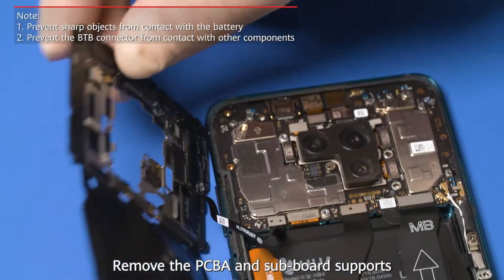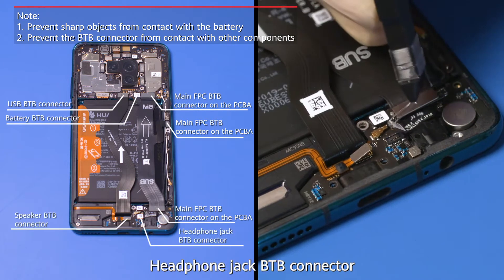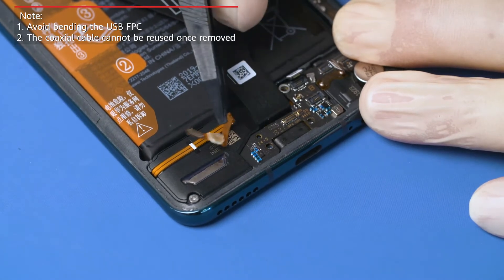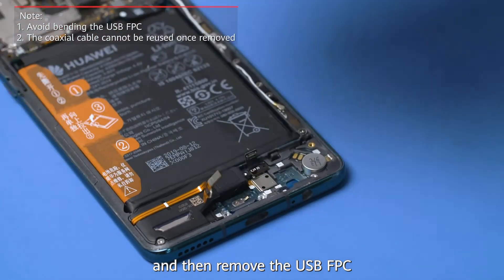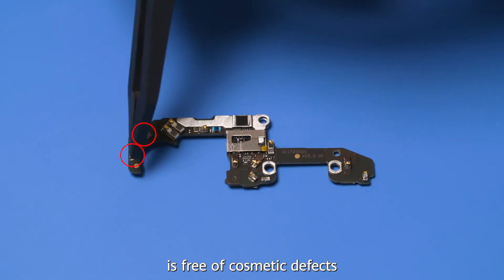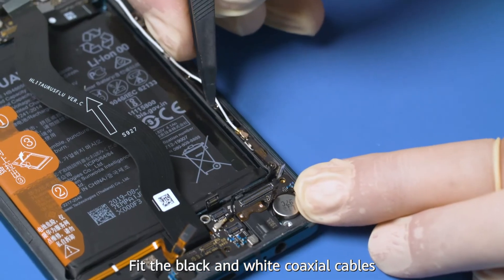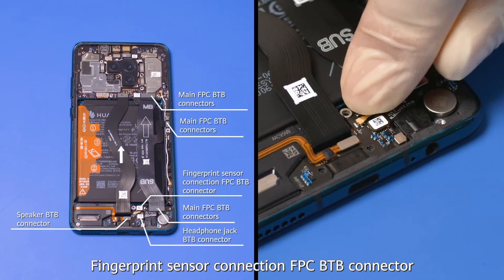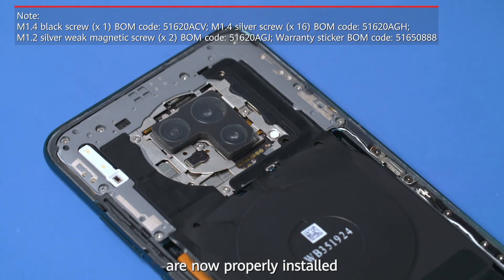HUAWEI Mate 30 5G sub board including the USB FPC and headphone jack4